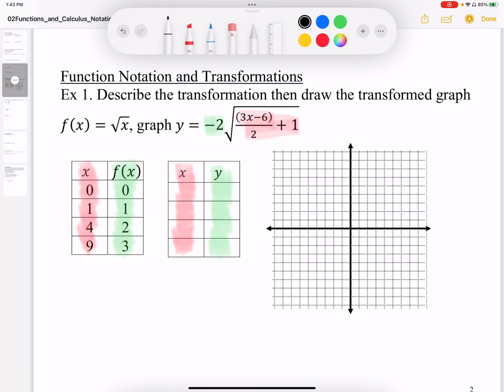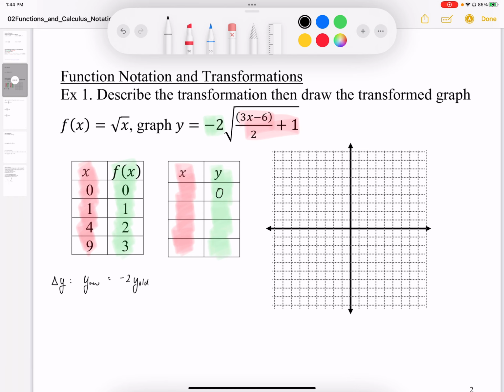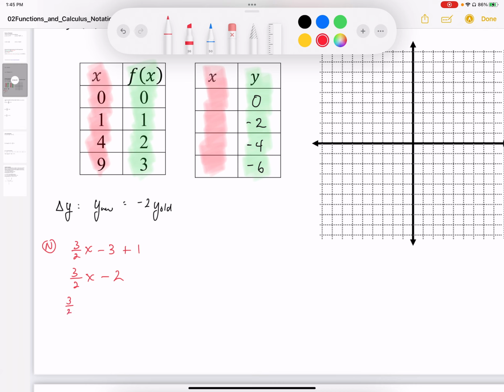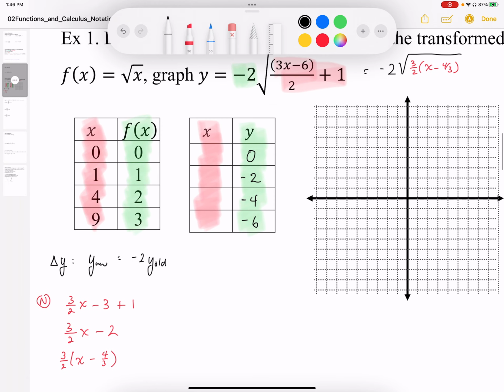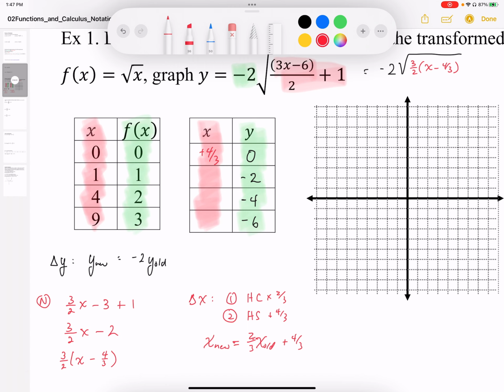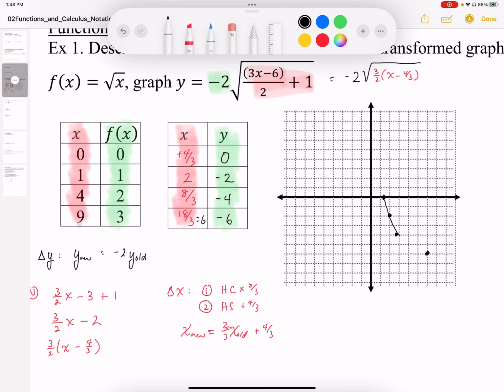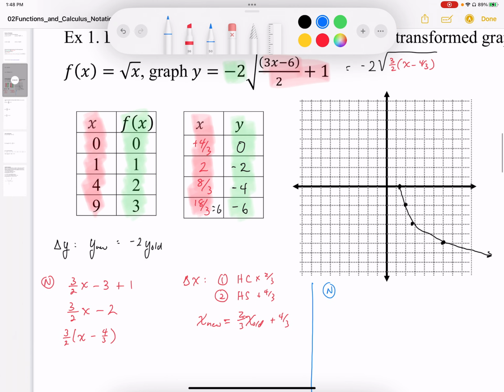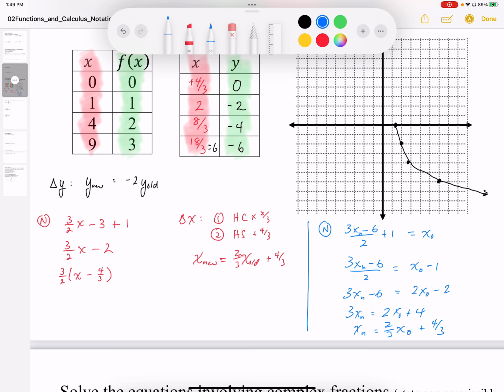02 Review of Functions 2 Part7